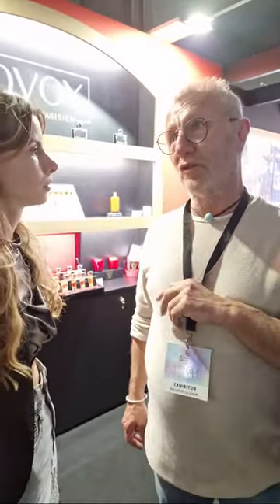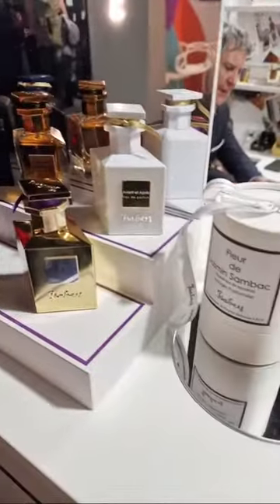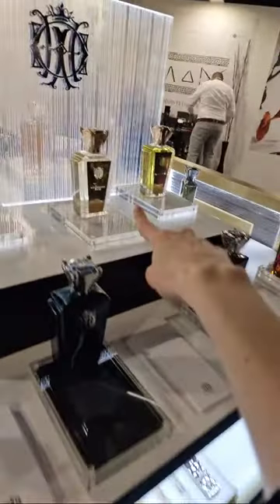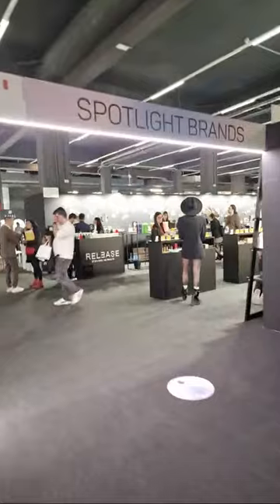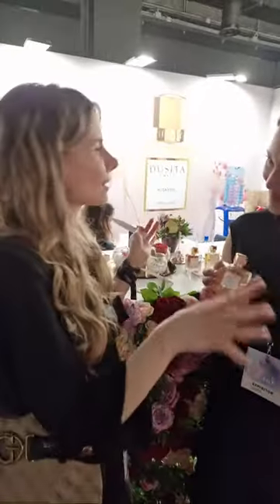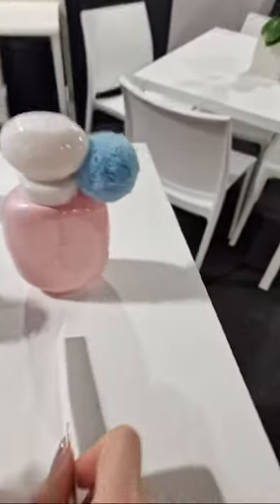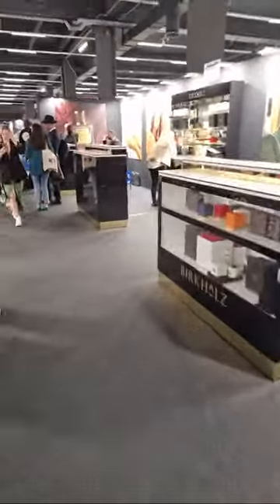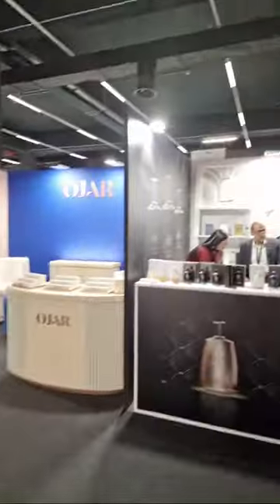STREAM ESXENCE 2023-LIVE FROM MILAN